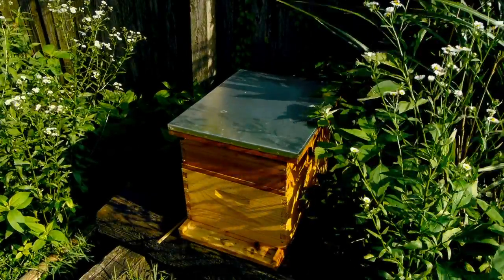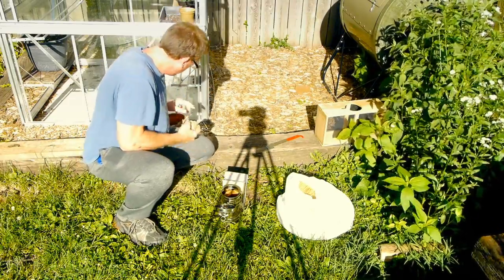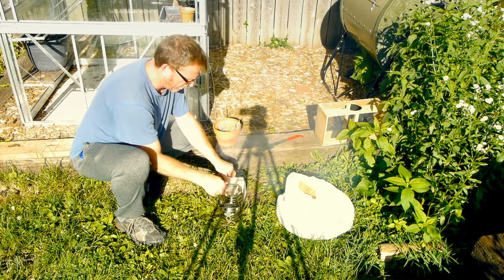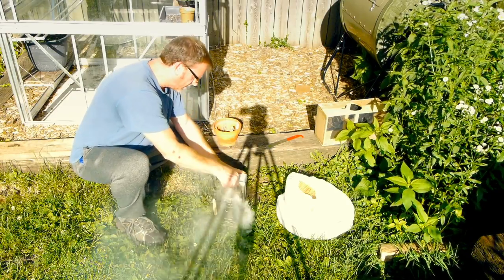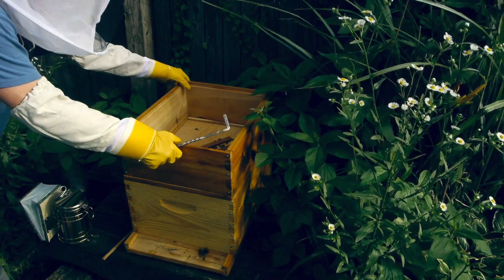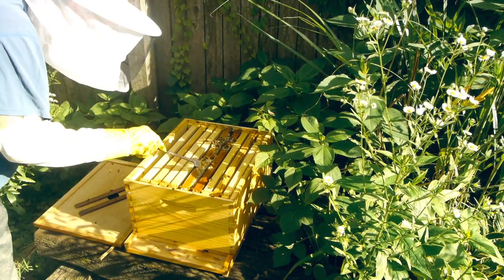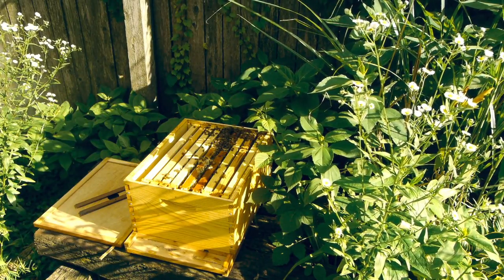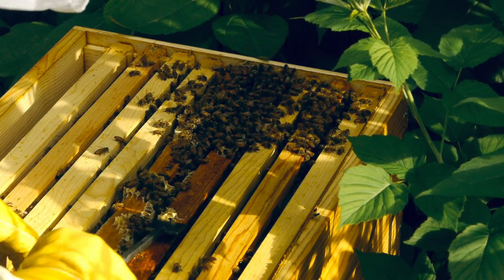Bee Hive Check 1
Checking my Bee Hive 1st time since queen released